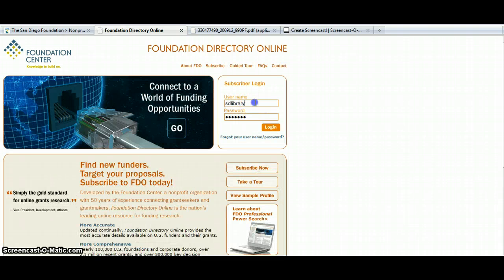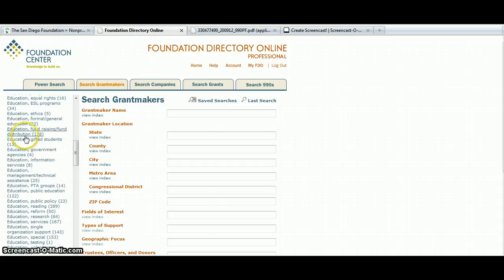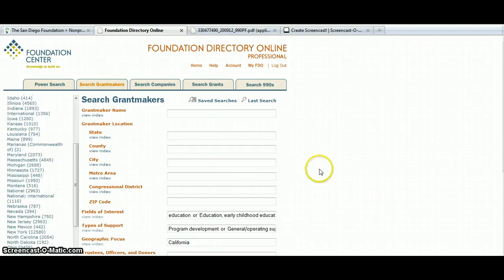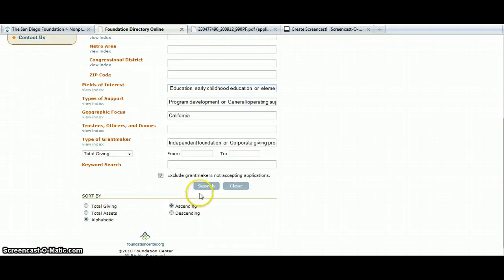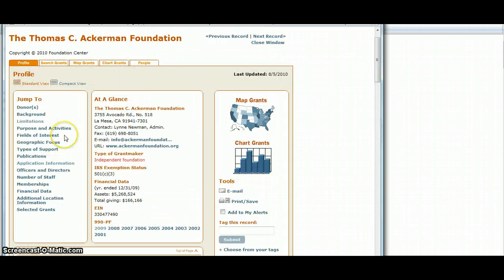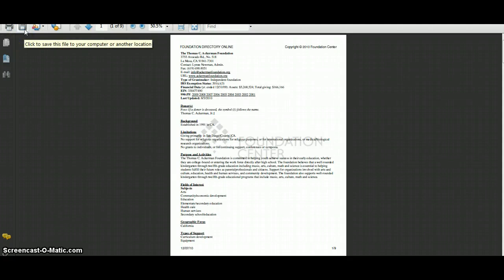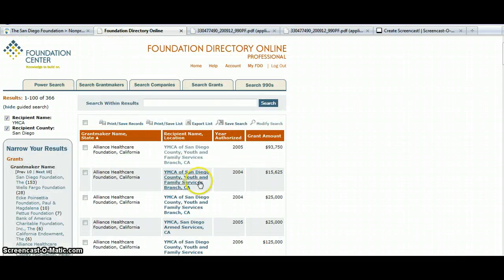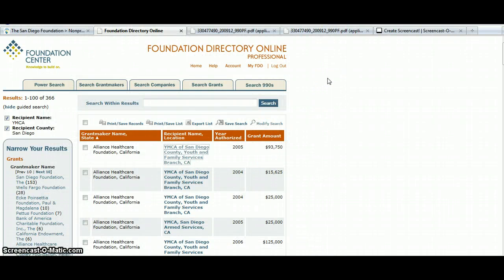FDOnline Tour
Learn how to use FDOnline, available free at the Nonprofit Resource Center.